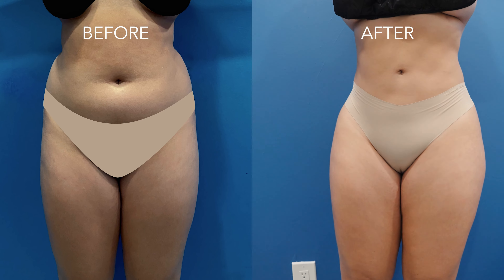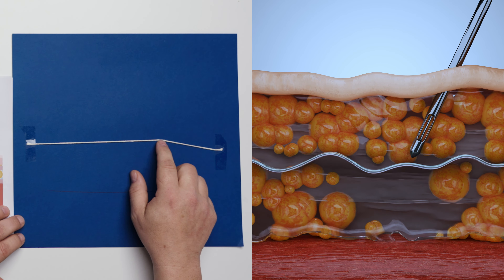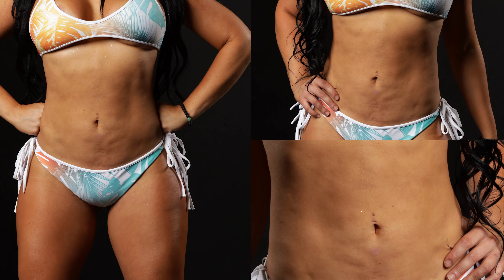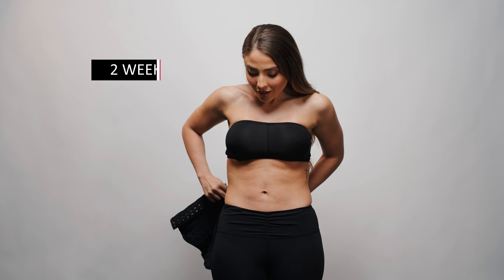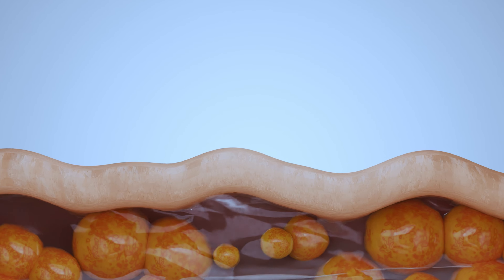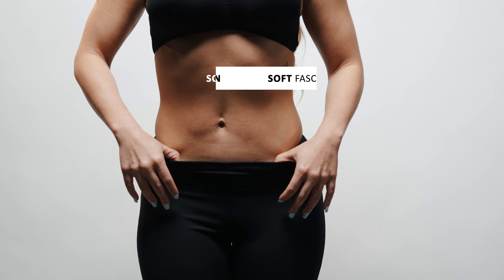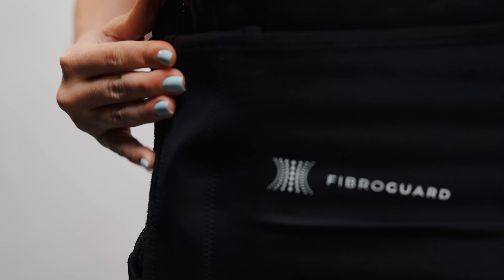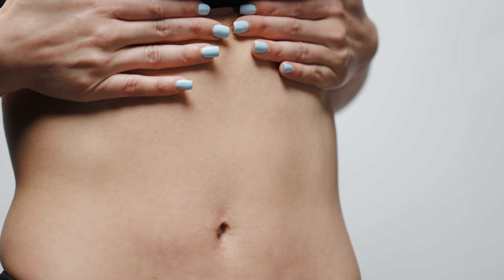Introducing FibroGuard: Revolutionizing Liposuction Recovery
Liposuction offers transformative results, but the aftermath of fibrosis can mar the beauty of the newly sculpted body. Enter FibroGuard: a game-changing solution engineered to prevent fibrosis and ensure a flawless, supple skin texture post-surgery. Unlike anything before it, FibroGuard employs small foam half spheres to gently stimulate the skin, activating the body's lymphatic system and keeping the underlying fascia soft and pliable. By harnessing the power of natural micro-movements, FibroGuard puts an end to excessive scarring and fibrosis formation, paving the way for a smooth, seamless recovery after liposuction. Say goodbye to lumpy, bumpy skin and hello to the confidence-boosting results you deserve with FibroGuard.

Presentamos FibroGuard: revolucionando la recuperación de la liposucción

La liposucción ofrece resultados transformadores, pero las consecuencias de la fibrosis pueden arruinar la belleza de la nueva figura. El FibroGuard: es una solución innovadora diseñada para prevenir la fibrosis y garantizar una textura de piel impecable y flexible después de la cirugía.El FibroGuard emplea pequeñas medias esferas de espuma para estimular suavemente la piel, activando el sistema linfático del cuerpo y manteniendo la fascia subyacente suave y flexible. Al aprovechar el poder de los micromovimientos naturales, FibroGuard pone fin a la formación excesiva de cicatrices y fibrosis, dándole el camino para una recuperación suave y perfecta después de la liposucción. Dígale adiós a la piel con fibrosis y hola a los resultados que aumentan la confianza que se merece con FibroGuard.